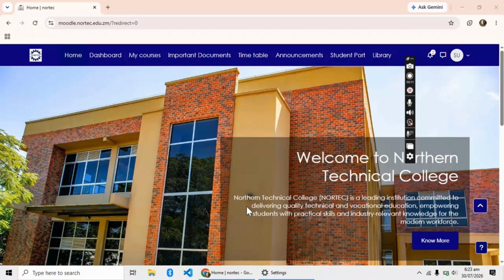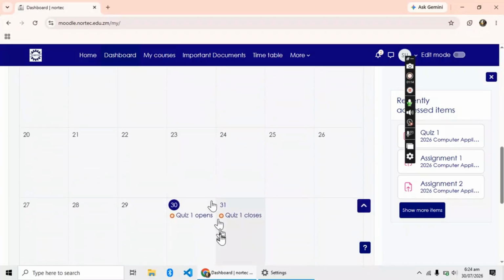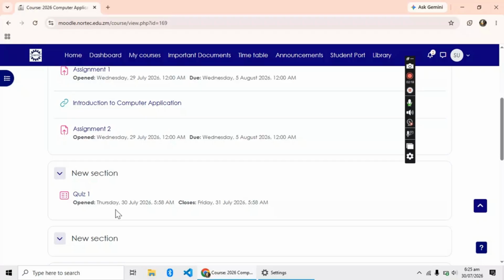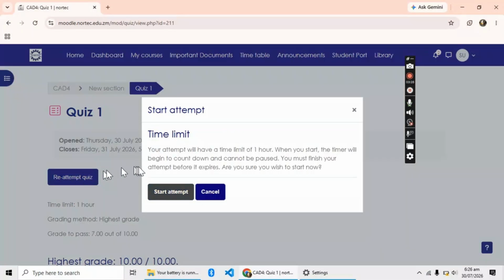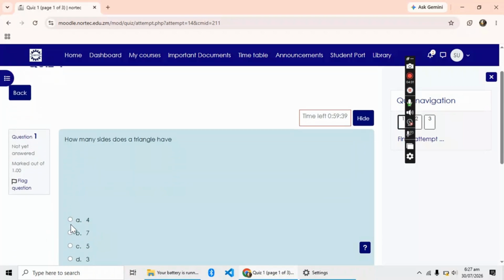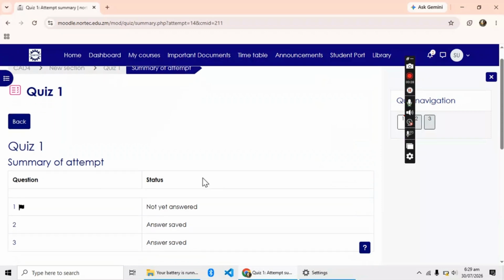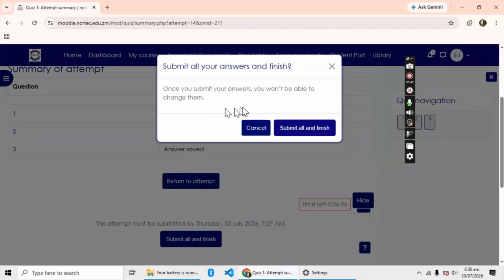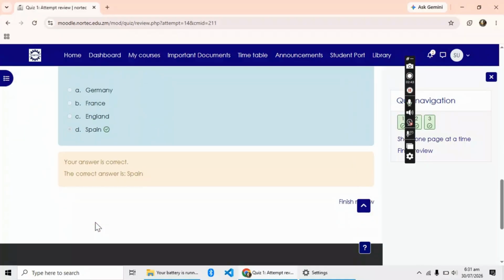Moodle Quiz Tutorial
Nor